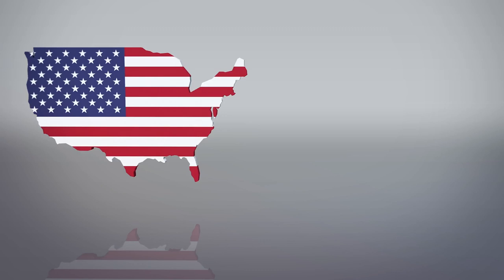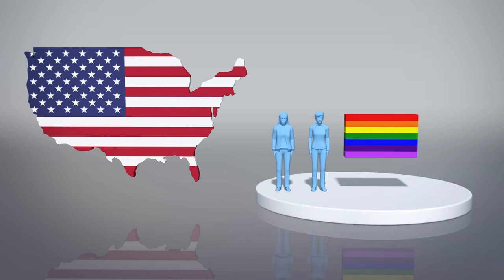Midterm elections made history with notable firsts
The midterm elections turned out to be a historic night of firsts for Native American, Muslim, LGBT and female candidates.

According to NPR, congress will see its first Native American and Muslim congresswomen, its first lesbian mom in Congress and the first openly gay man elected as a governor.

South Dakota and Maine elected their first female governors, Tennessee and Arizona are sending their first women to the Senate, and Massachusetts and Connecticut selected their first black women to the House.

According to CBS News, Democrat Sharice Davids, a member of the Ho-Chunk Nation, won Kansas' 3rd District seat, while Democrat Debra Haaland, a member of the Pueblo of Laguna won in New Mexico's 1st District to become the first Native American congresswomen.

Democrats Ilhan Omar of Minnesota and Rashida Tlaib of Michigan both won their house races to become the first Muslim women in Congress.

In Colorado, Democrat Jared Polis became the first openly gay man elected as governor.

According to CBS News, more than 90 women were elected to the House, making it the most number of women to win House seats in American history.

RUNDOWN SHOWS:
1. Midterms were firsts for Native American, Muslim, LGBT and female candidates
2. Native American candidates elected to Congress
3. Muslim candidates elected to Congress
4. First openly gay governor

VOICEOVER (in English):
"The midterm elections turned out to be a historic day of firsts for Native American, Muslim, LGBT and female candidates."

"Democrats Ilhan Omar of Minnesota's 5th Congressional District and Rashida Tlaib of Michigan's 13th Congressional District both won their house races to become the first Muslim women in Congress."